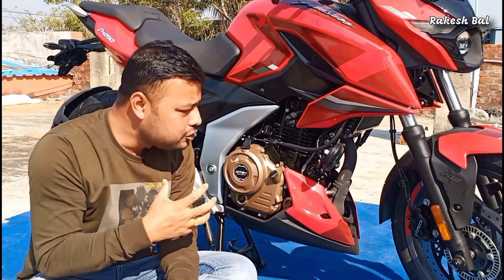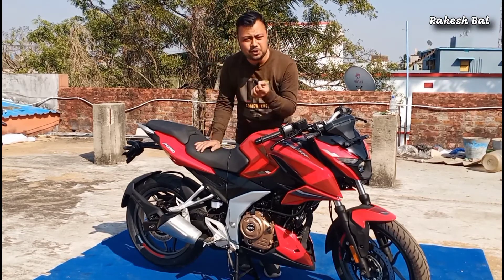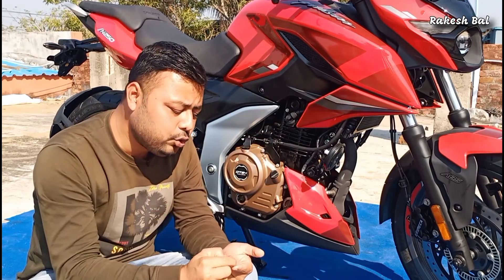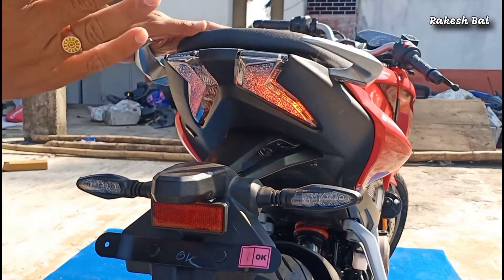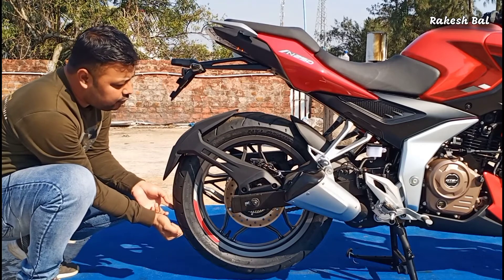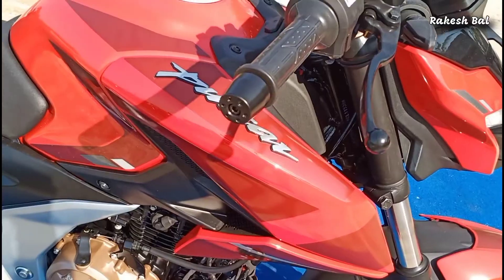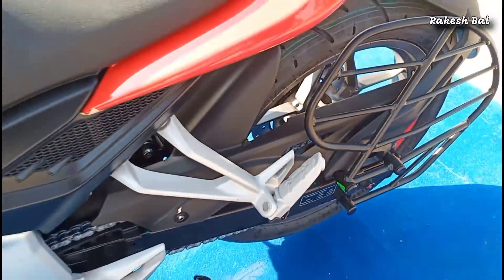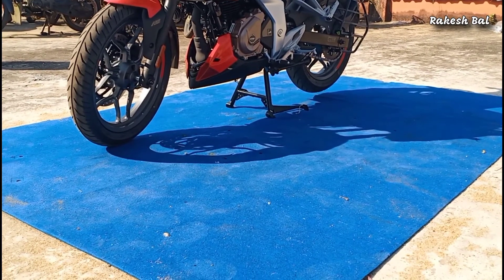All New Pulsar N250 | Detail walk around | Odia Review